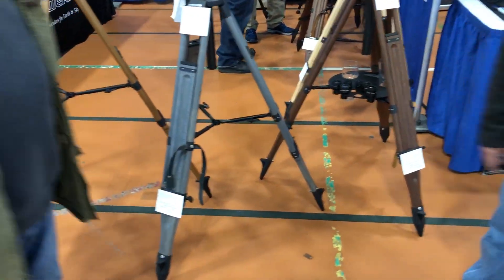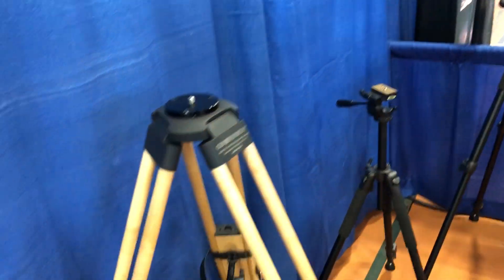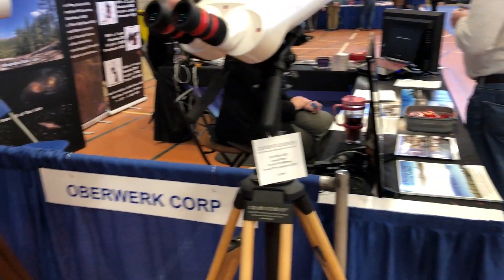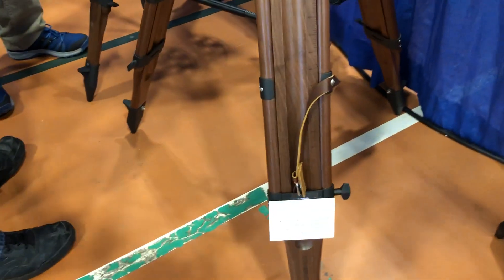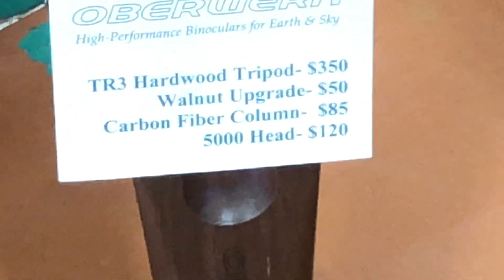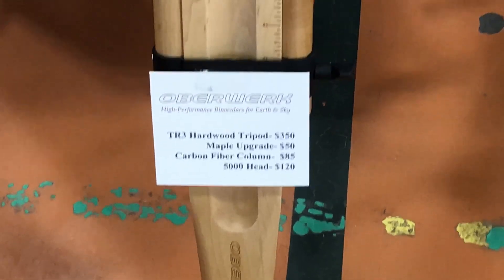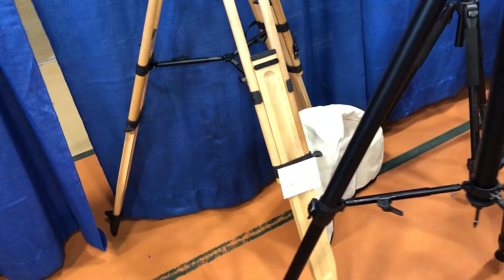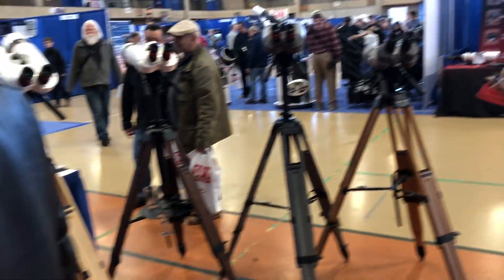Oberwerks at NEAF 18